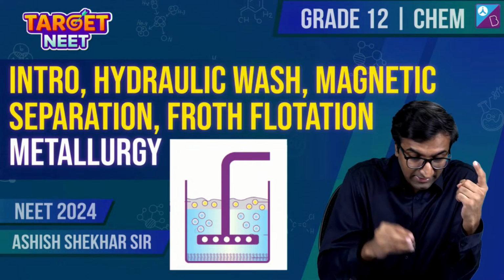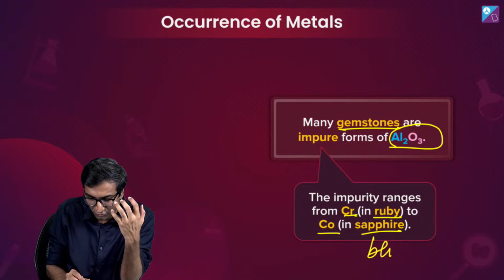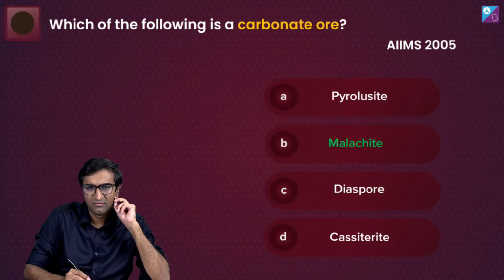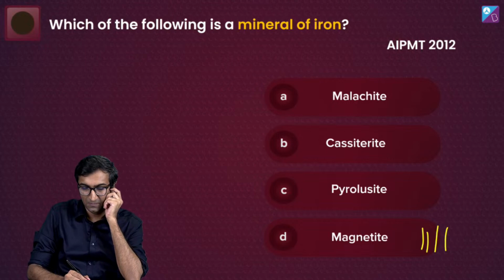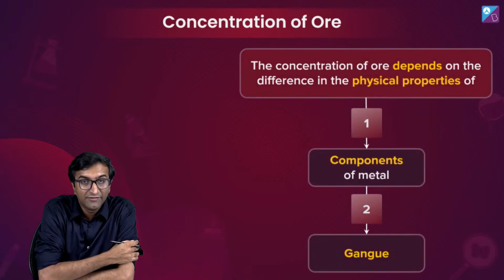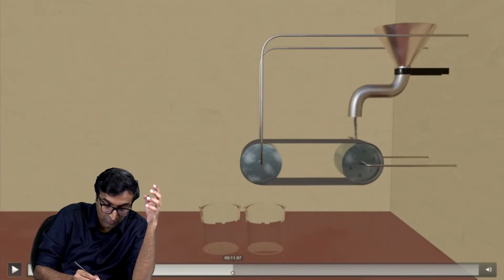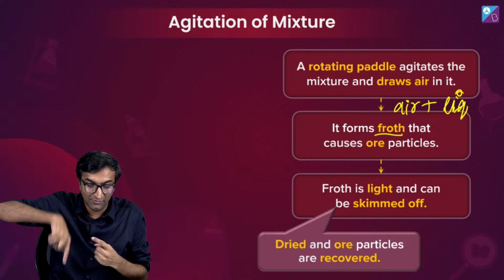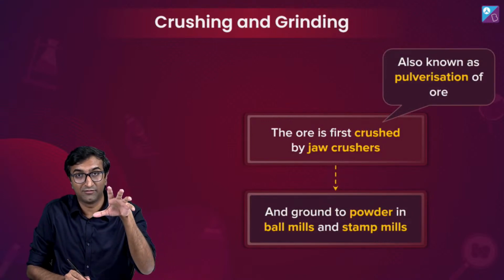Concentration of Ores (Magnetic Sep, Froth Floatation) | L1 | Metallurgy | Chem | Ashish Shekhar